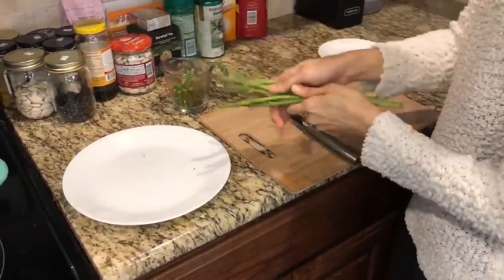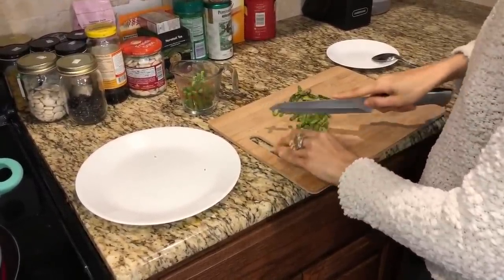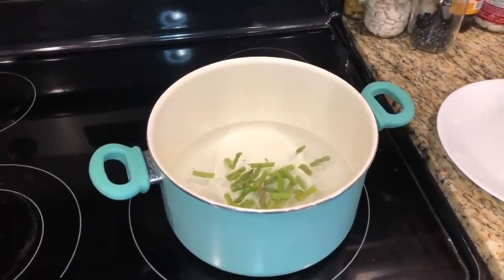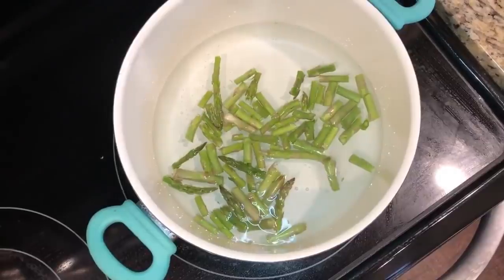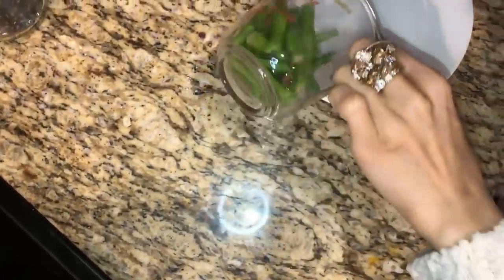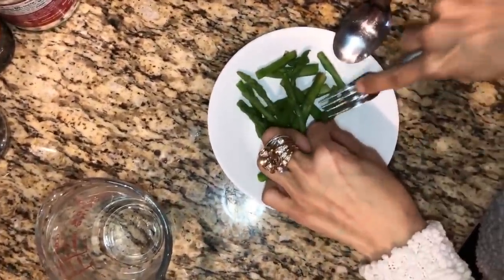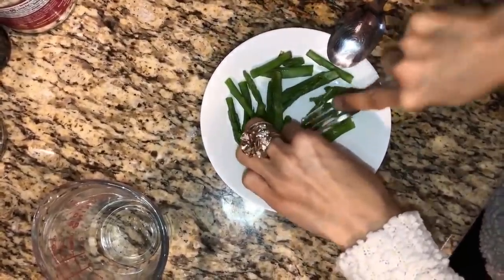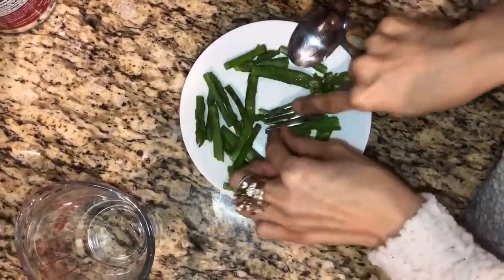LUNG CANCER, WEAK LUNGS & OTHER RESPIRATORY TRACT INFECTION | DR. FARRAH™ NATURAL METHOD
Dr. Farrah™ is a highly experienced Licensed Medical Doctor, not some enthusiast, formulator or medium promoting the wild and unrestrained use of herbs and nutrition products for health issues without clinical experience and scientific evidence of therapeutic benefit. Dr. Farrah™ promotes evidence-based natural approaches to health, which means integrating her individual scientific and clinical expertise with the best available external clinical evidence from systematic research as well as from the recommendations and experiences of respected experts. By individual clinical expertise, I refer to the proficiency and judgment that individual clinicians acquire through clinical experience and clinical practice.

Dr. Farrah™ does not make any representation or warranties with respect to the accuracy, applicability, fitness, or completeness of any video, article or multimedia content provided anywhere at any time. Dr. Farrah™ does not warrant the performance, effectiveness or applicability of any sites listed, linked or referenced to, in, or by any video content, article content or multimedia content related to her, showing her or referencing her at any time.

To be clear, the video, article or multimedia content provided is not intended to be a substitute for professional medical advice, diagnosis, or treatment. Always seek the advice of your physician or other qualified health provider with any questions you may have regarding a medical condition. Never disregard professional medical advice or delay in seeking it because of something you have read or seen in any website, video, article or multimedia of any kind.

Dr. Farrah™ hereby disclaims any and all liability to any party for any direct, indirect, implied, punitive, special, incidental or other consequential damages arising directly or indirectly from any use of this or any other video, article or multimedia content, which is provided as is, and without warranties.